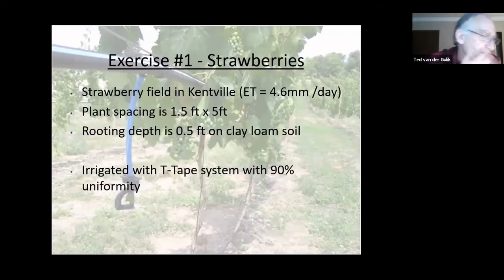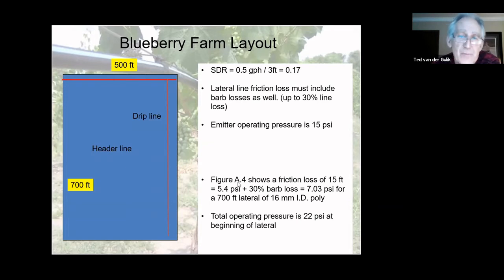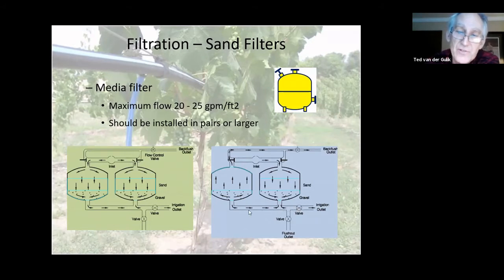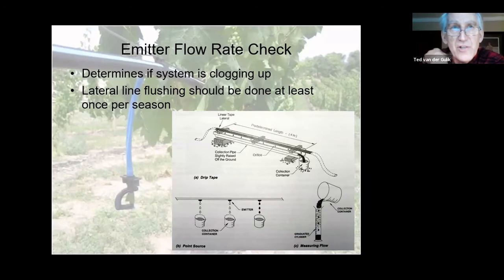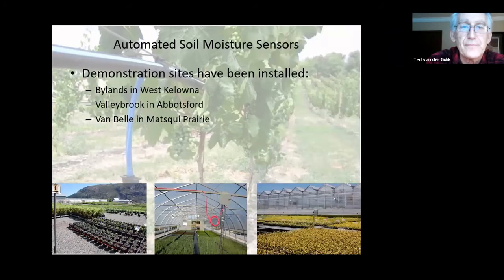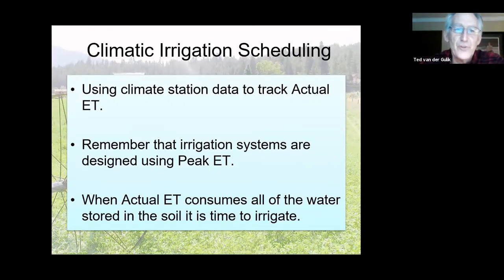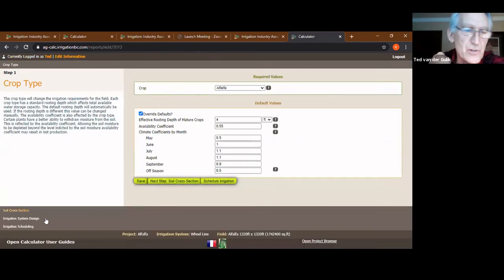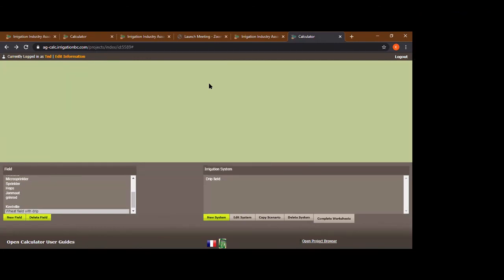Getting into the Weeds: Operating and managing a Drip Irrigation System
Part of the Getting into the Weeds: Dialing in Irrigation Webinar Series, Perennia’s Tree Fruit Specialist, Michelle Cortens, and Ted van der Gulik, President, Partnership for Water Sustainability in BC discuss operating and managing a Drip Irrigation System.